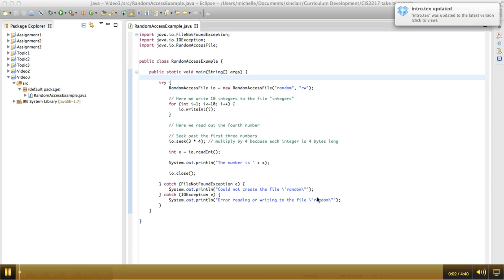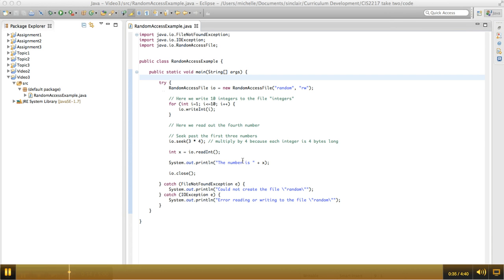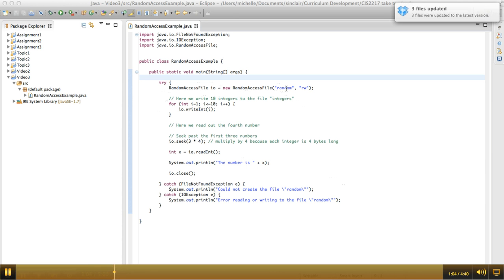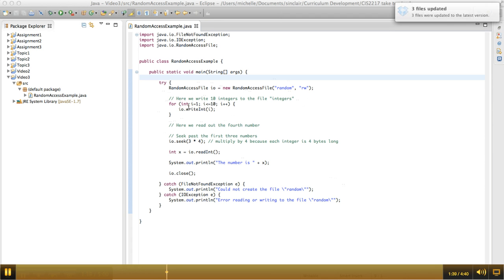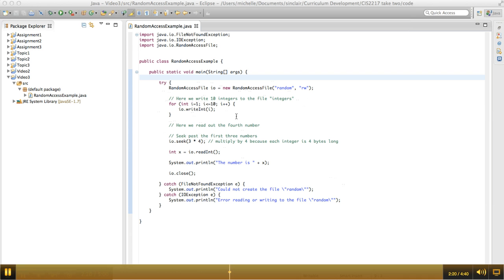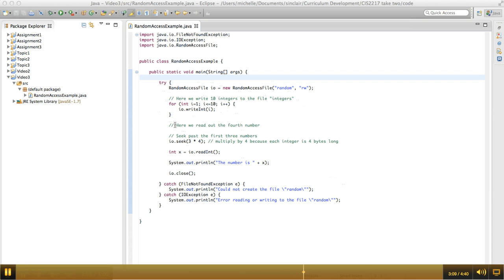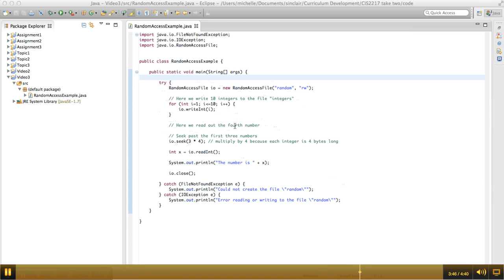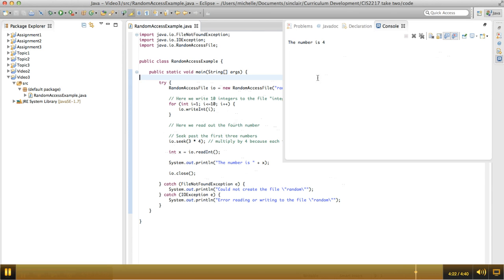CIS 2217 Binary File IO video1